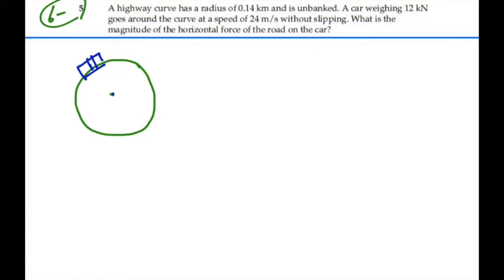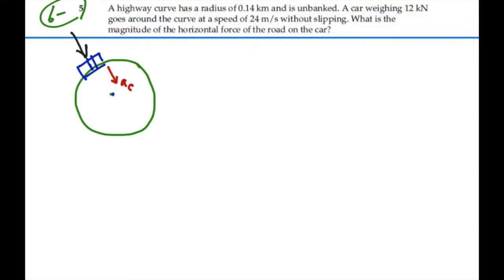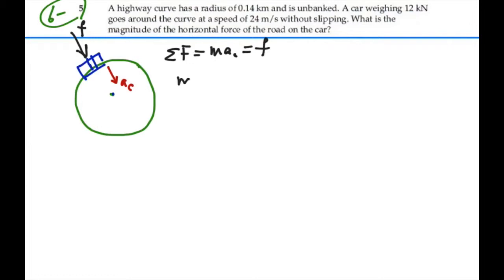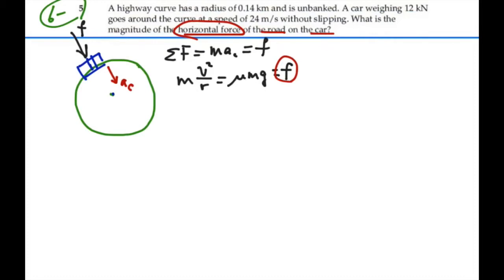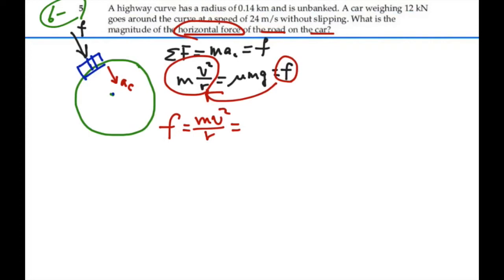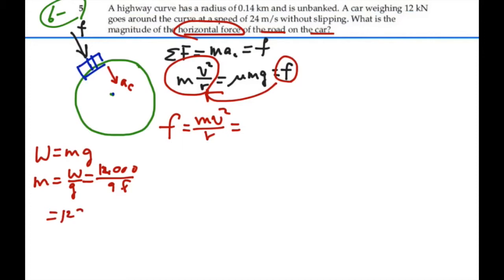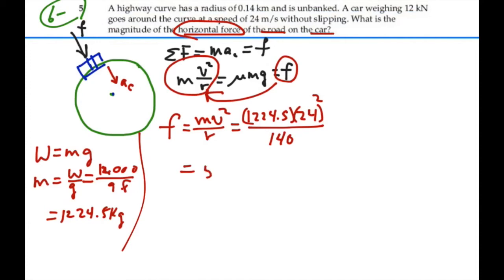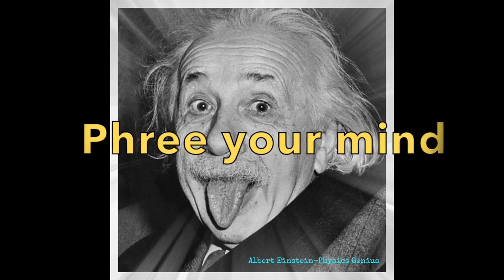Prob 06-05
This video is about Prob 06-05